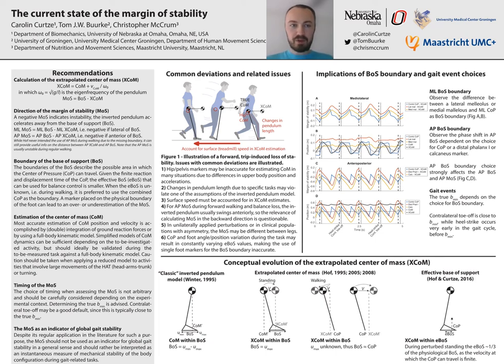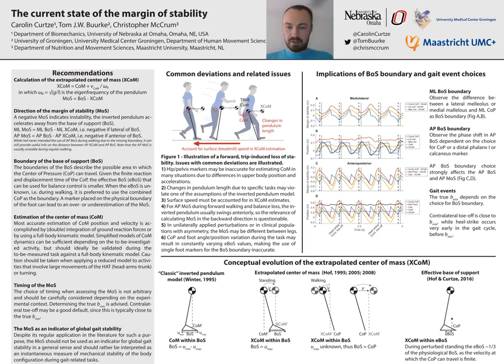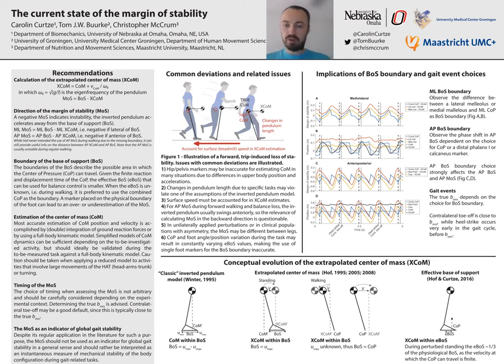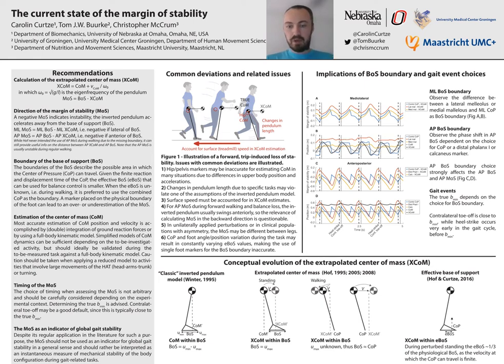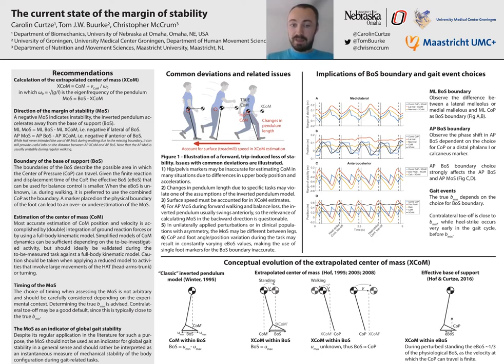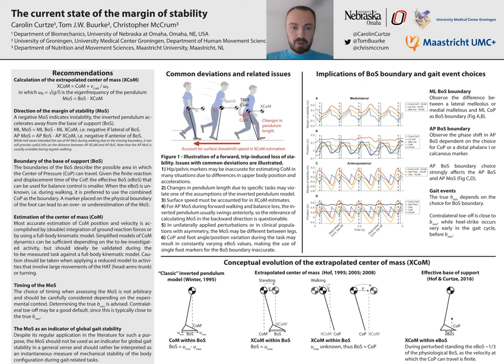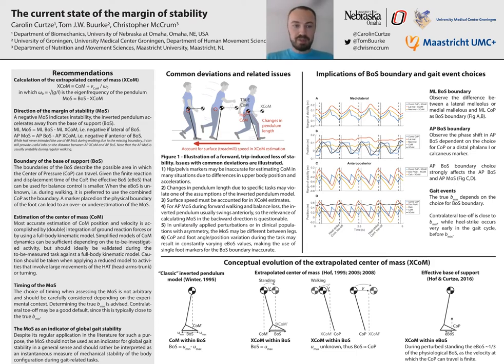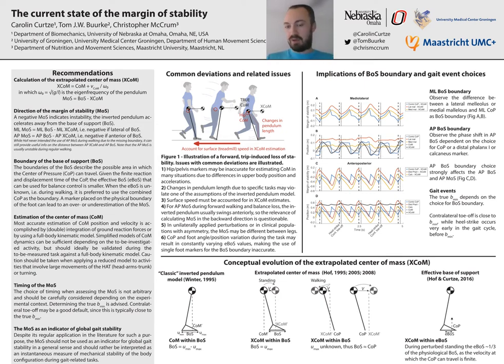The current state of the margin of stability (ISPGR 2022 World Congress Poster Presentation)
Short summary video for online attendees at the ISPGR 2022 World Congress.

Please note that the final publication of this work is available for free